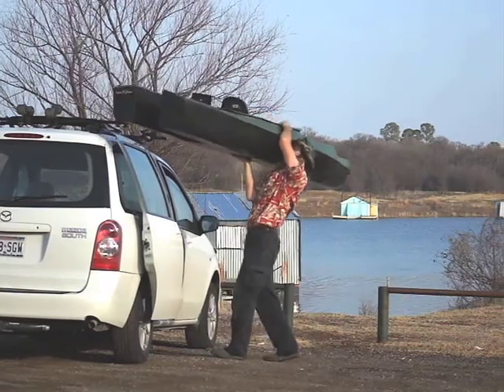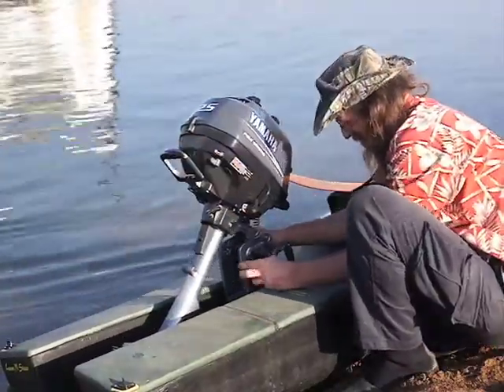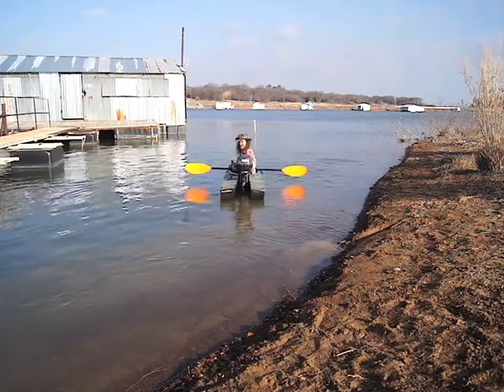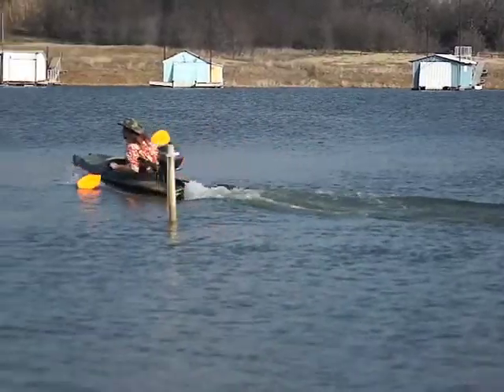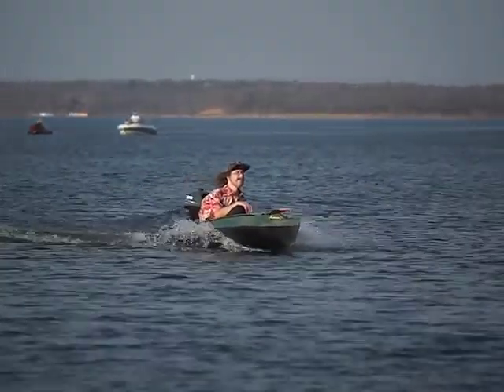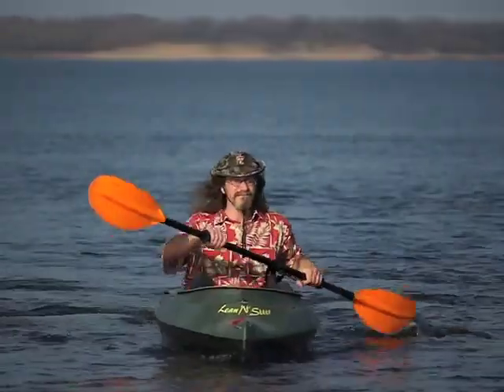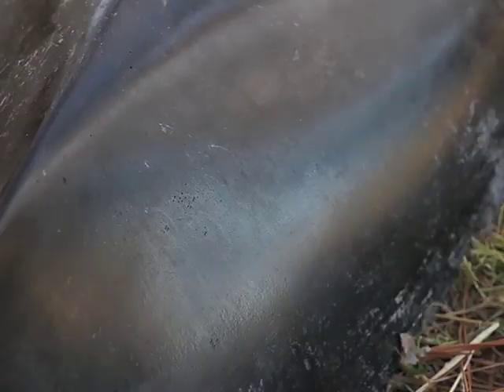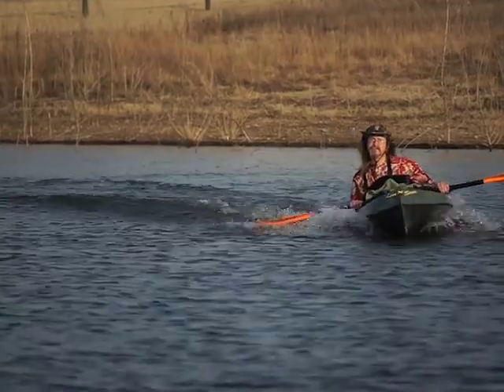Powered kayak - Introduction to the Lean 'N' Steer® powered kayak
Lean 'N' Steer® powered kayak introduction - A true small powerboat that can be handled by just one person. Quick and easy to unload, set up, and operate without assistance.
Perfect for fishermen, photographers, birders, naturalists, cruising, or just having fun.
A powerboat - but can still be paddled like a recreational kayak.
Unlike jon boats, canoes, inflatables, folding boats, and other powered kayaks, is lighter, stronger, easier to transport and use, offers below deck protected storage, and is built to last a lifetime.
Stable and safe, with 10-13 mph top speed on only 2 hp, with  40 - 48 mpg economy.
Tough, strong,  and durable due to our very high impact composite construction. Doesn't warp in the sun like cheap "roto molded" boats, yet not brittle like other fiberglass - Kevlar®, carbon fiber boats. Not pretty, but tough. We expect you to use these boats.
Can be transported on any car with a roof rack.
LeanNSteerkayaks,com     or    Poweredkayak.net